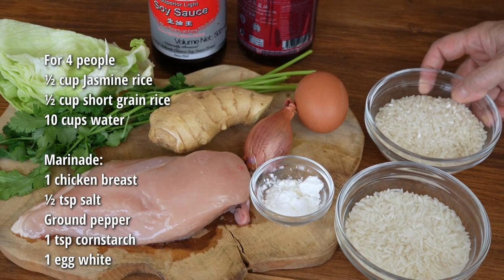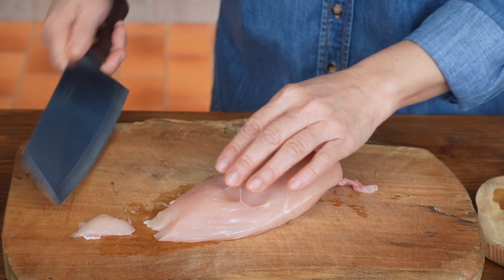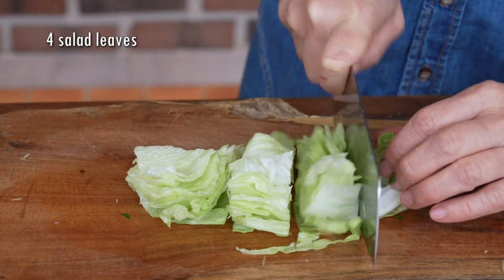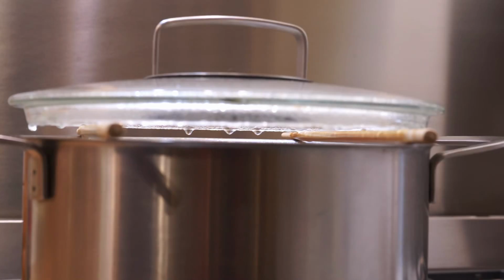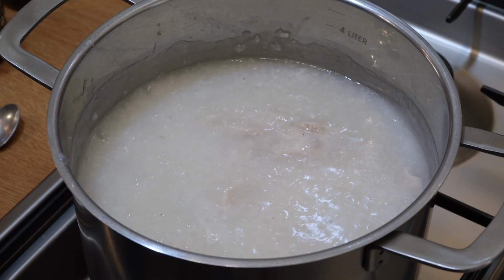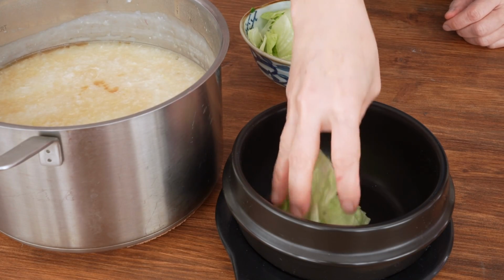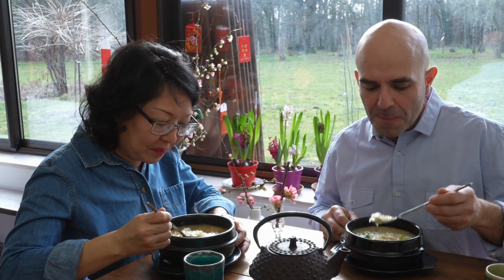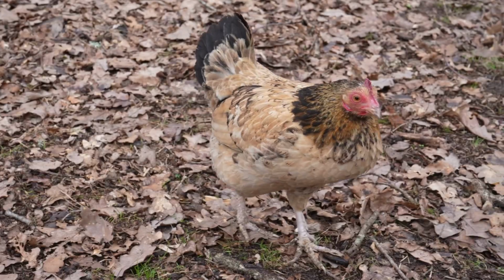Chinese Chicken Congee 鸡粥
👩‍🍳 For 4 people:
½ cup Jasmine rice
½ cup short grain rice
10 cups water

Marinade:
1 chicken breast
½ tsp salt
Ground pepper
1 tsp cornstarch
1 egg white

1 tsp of salt
3 tbsp light soy sauce
2 tbsp toasted sesame oil
1 shallot
1 tbsp ginger
0.5 oz cilantro
4 salad leaves
Pepper
Chili oil (optional)

🎵 Music 🎵